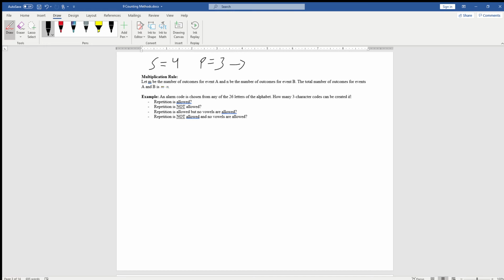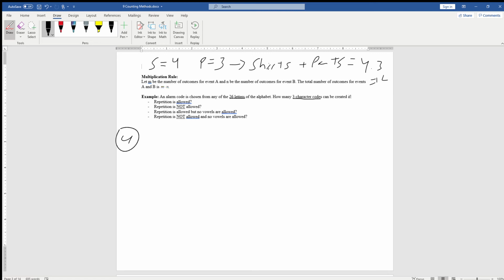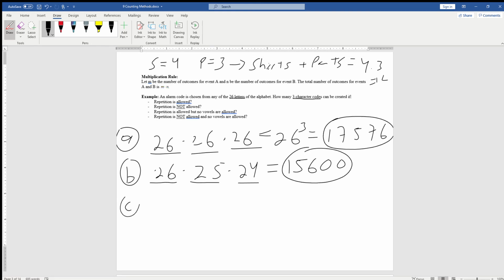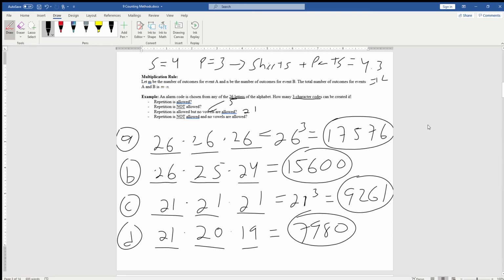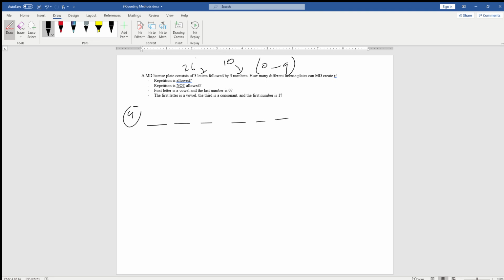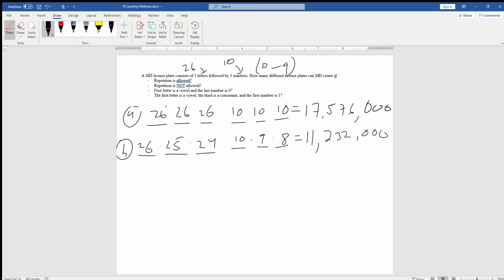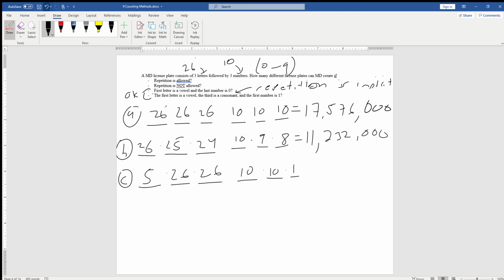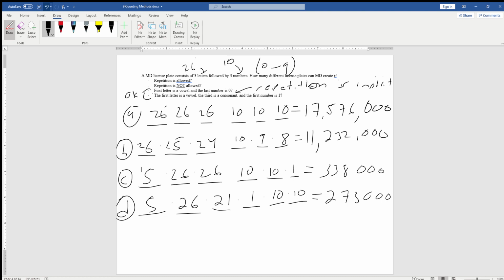9 Counting Methods 2